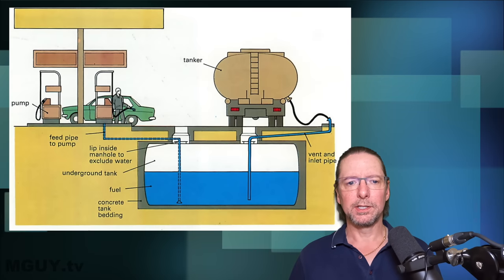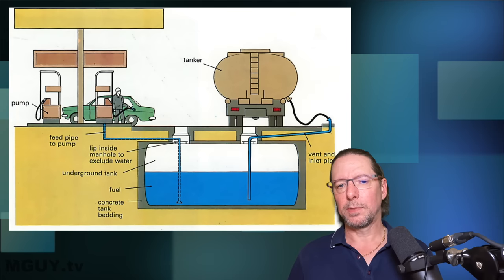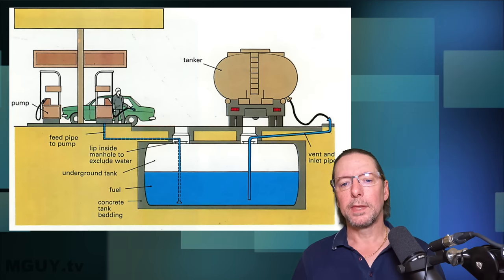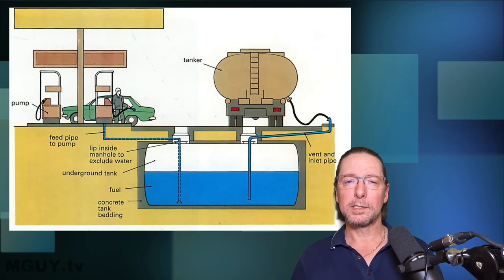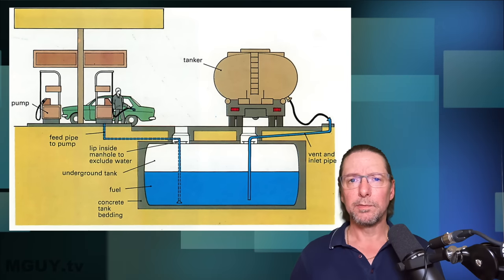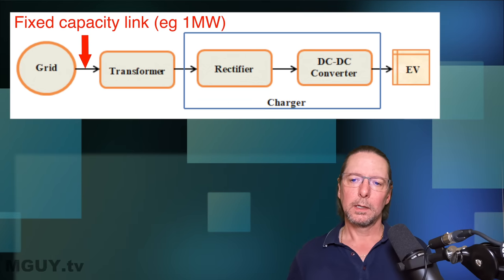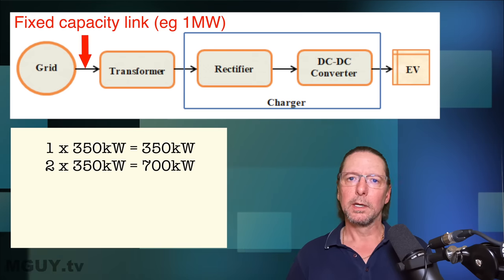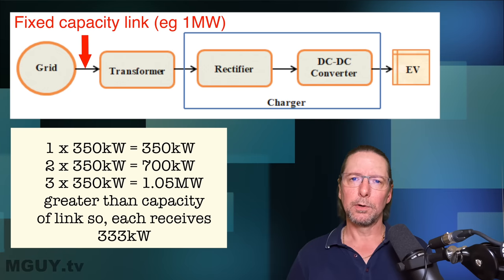HUGE problem with EV Charging Stations that no one mentions | MGUY Australia